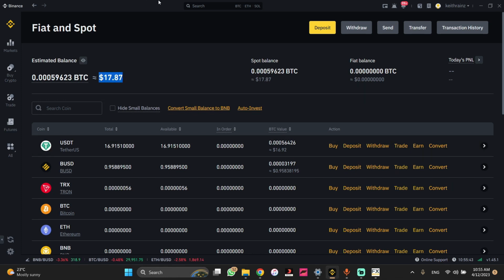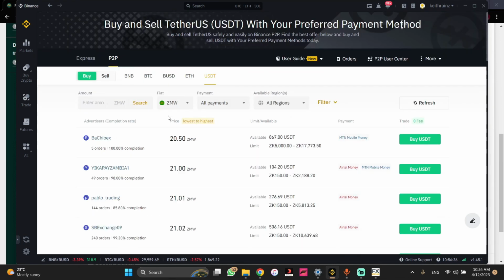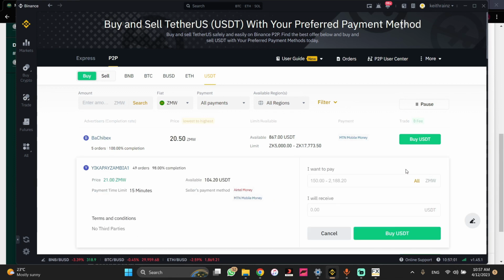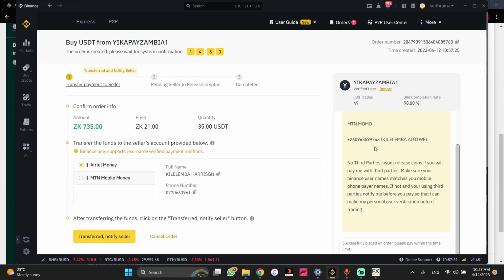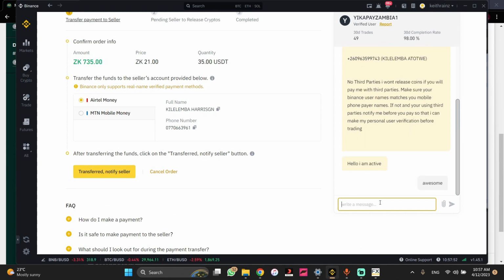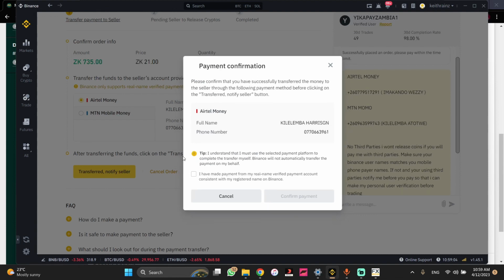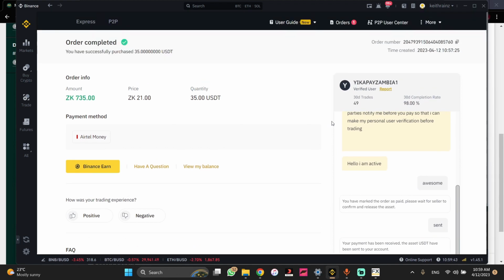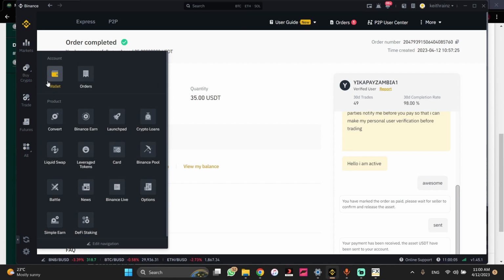HOW TO BUY USDT/BTC ON BINANCE IN ZAMBIA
Learn how you can buy any crypto such as Bitcoin or USDT on Binance in Zambia.